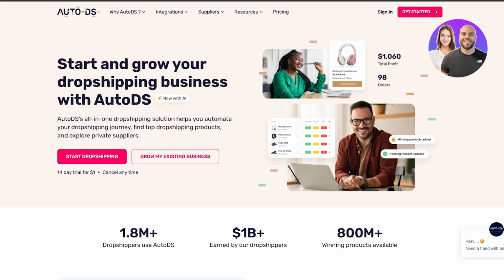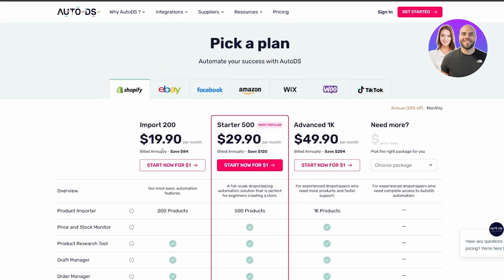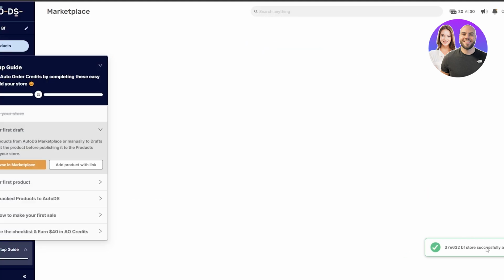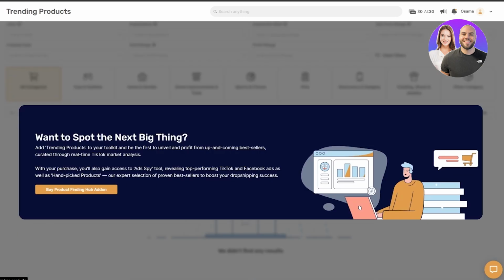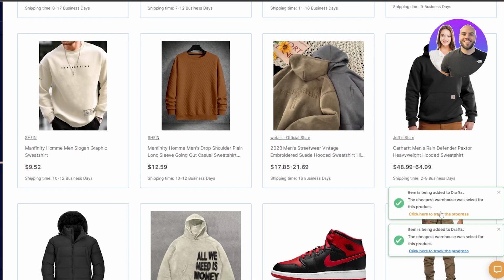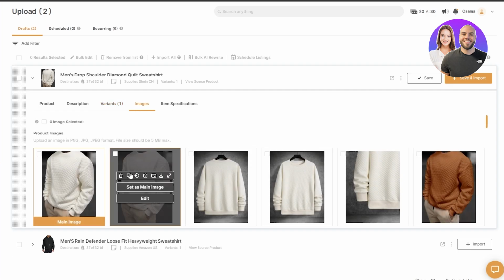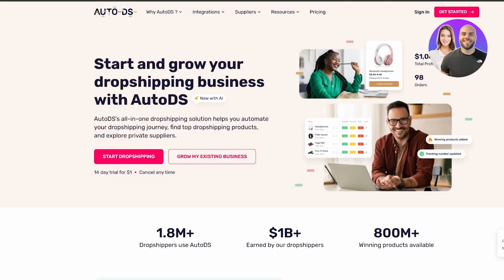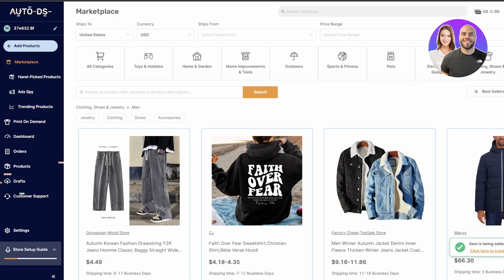How To Use AutoDS For Shopify (AutoDS + Shopify Tutorial)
In this video we show you How To Use AutoDS For Shopify. This video will cover everything that you need to know and help you get started with this software.